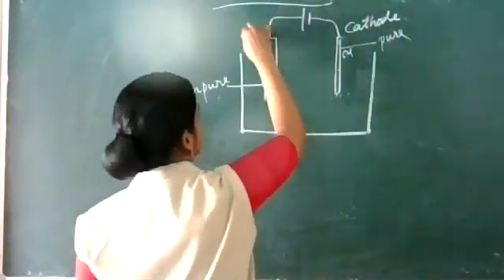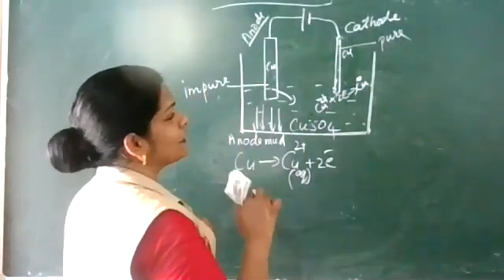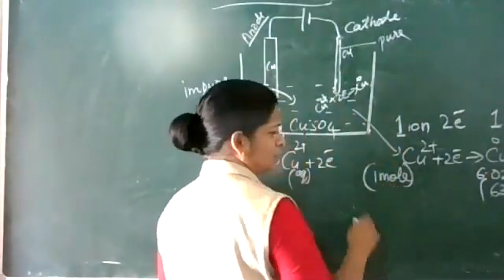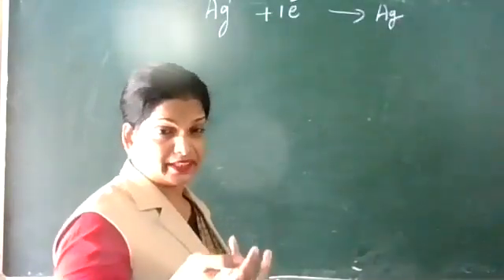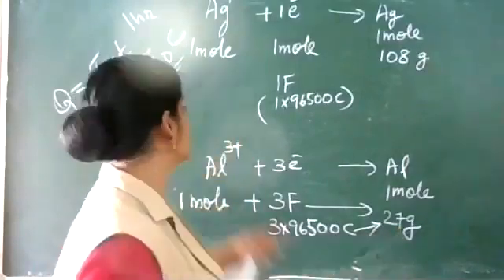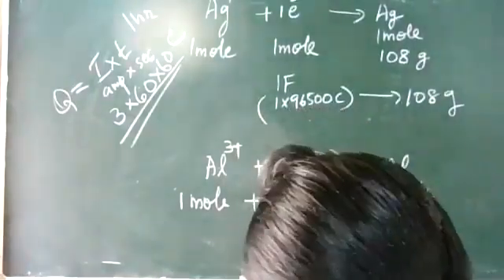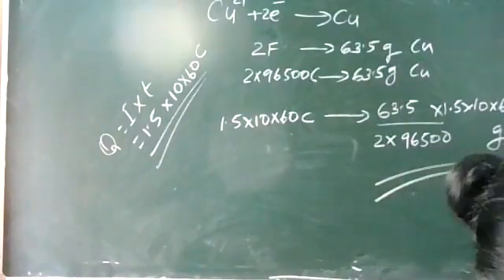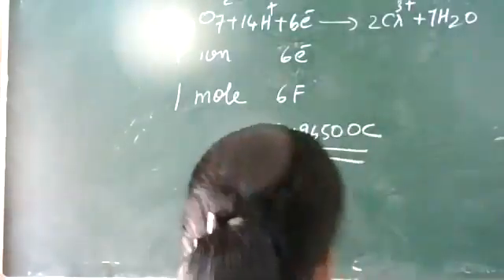ELECTROLYSIS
12 CHEM 24-7